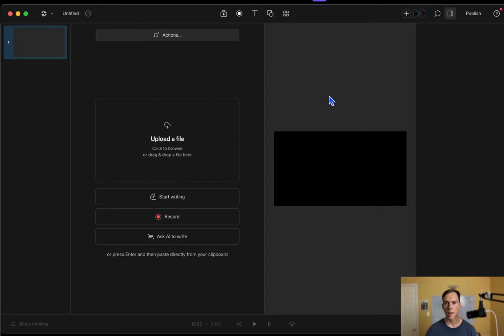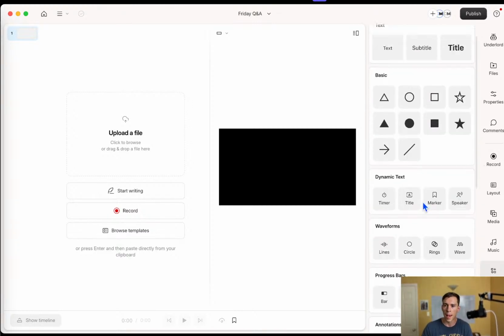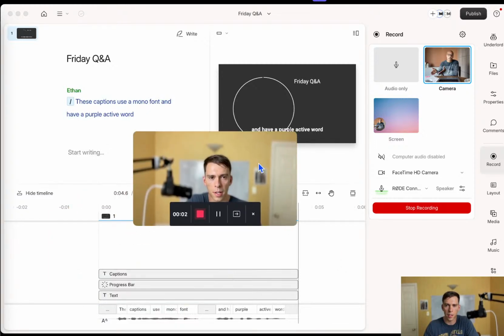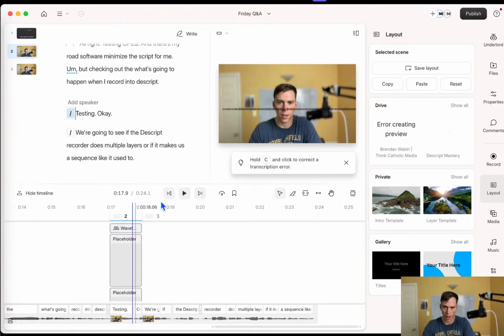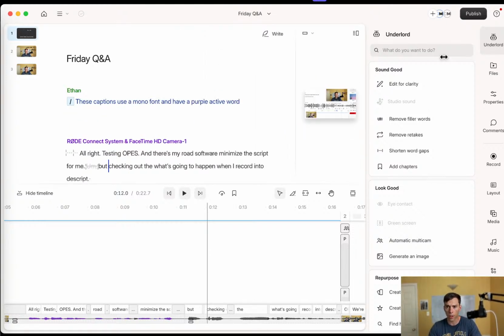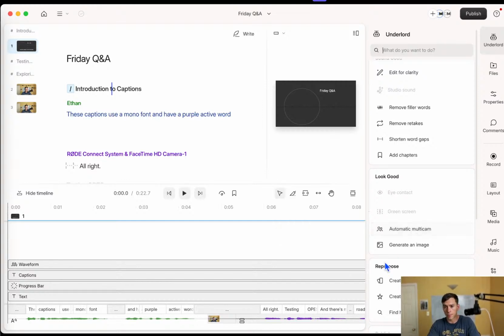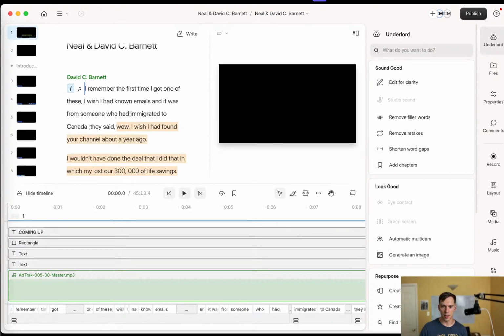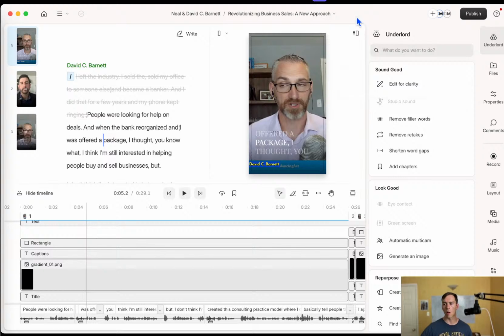Checking out the New Descript UI - Live Event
Descript just got a massive upgrade!